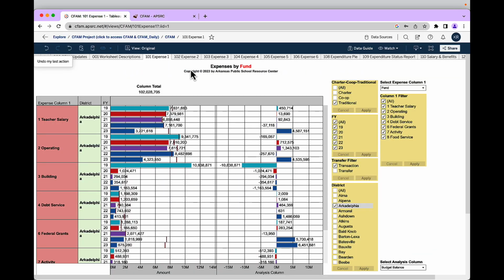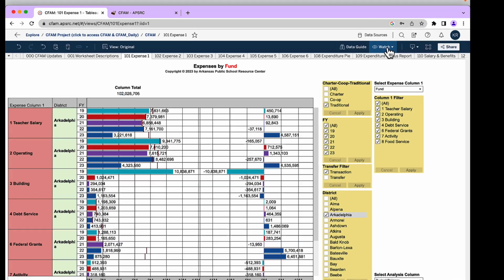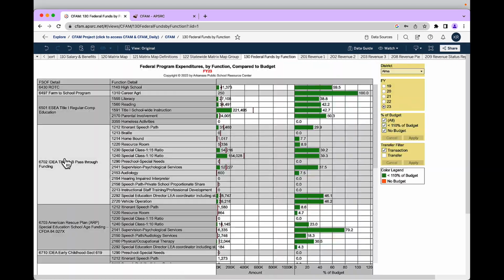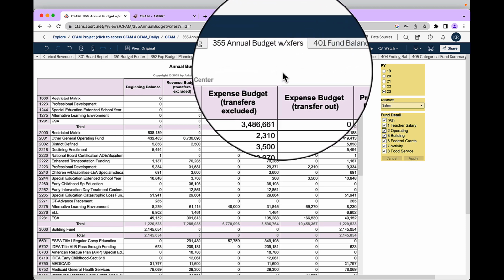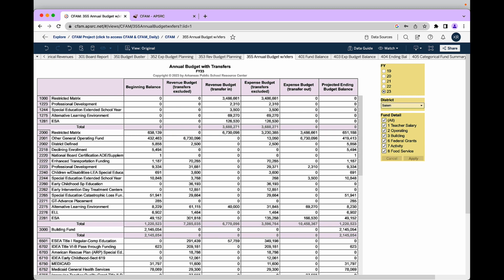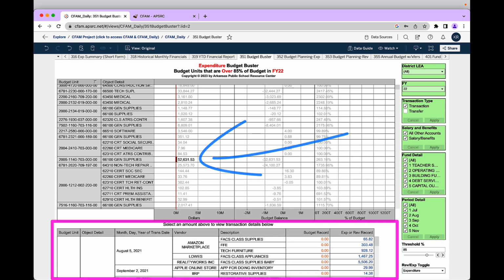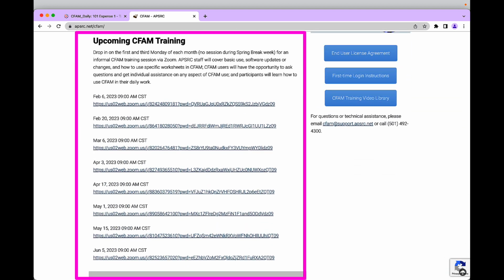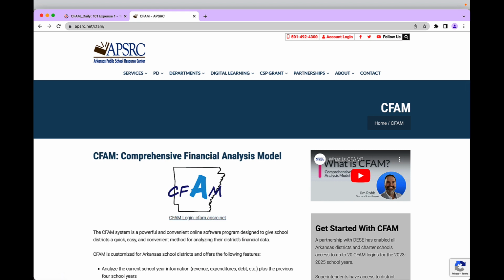January 2023 CFAM Update